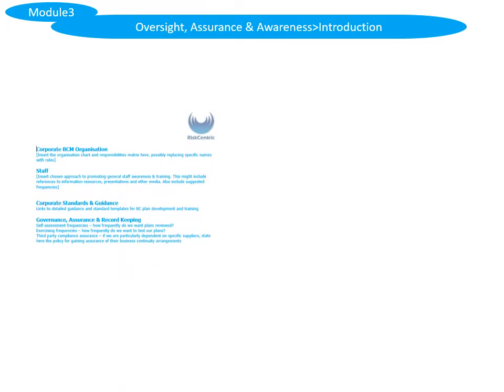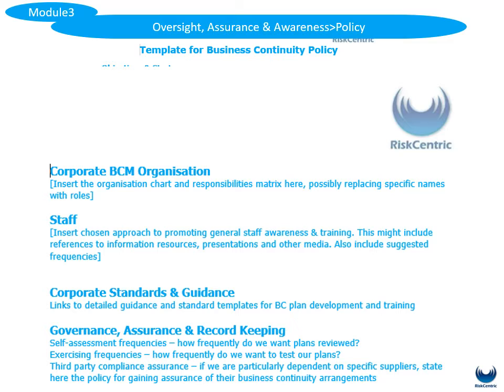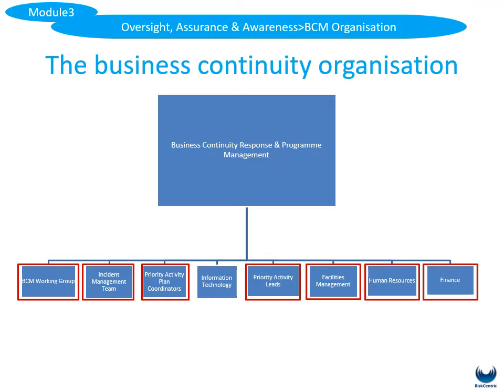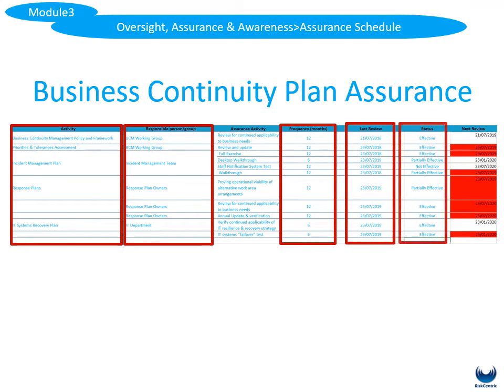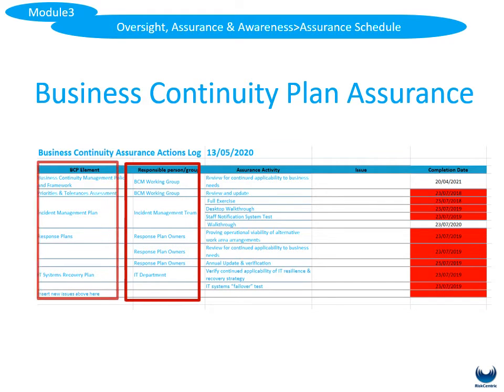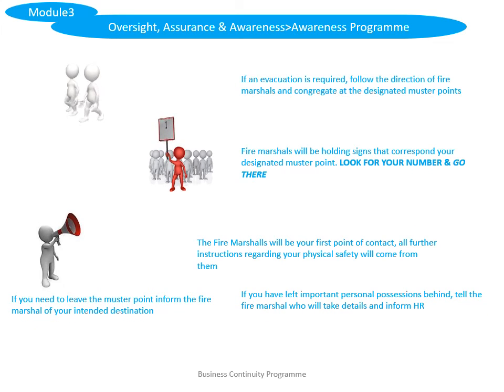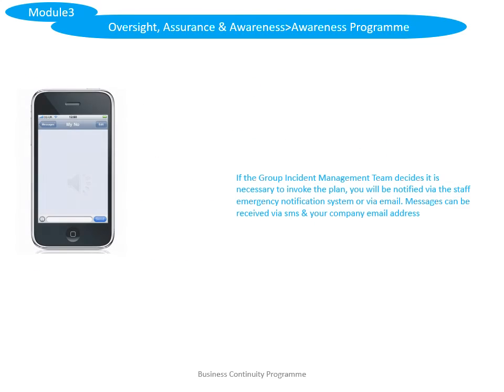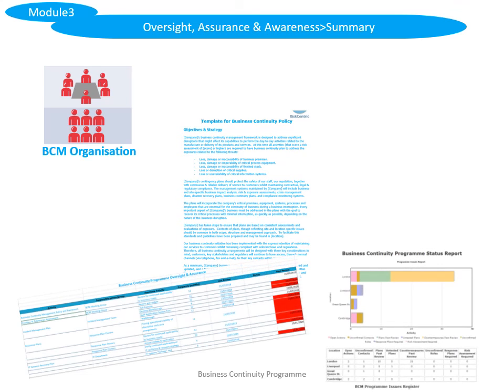Business Continuity Planning Step by Step (Module 3)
Module 3 of the Business Continuity Step-by-Step covers the maintenance of the business continuity programme and creating overall organisational awareness of the plan and associated business continuity arrangements